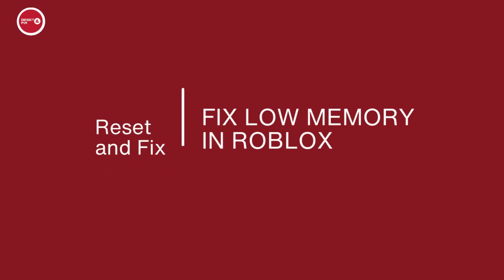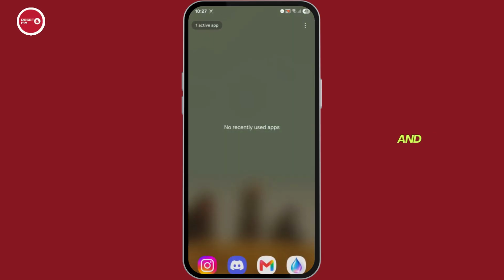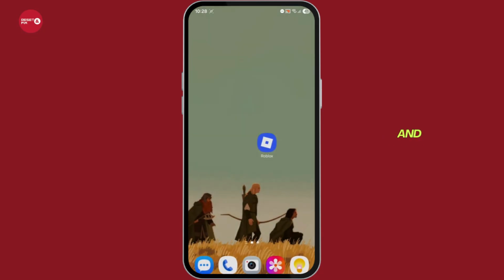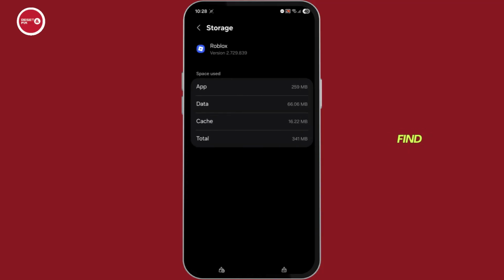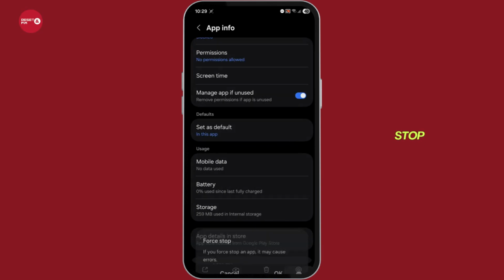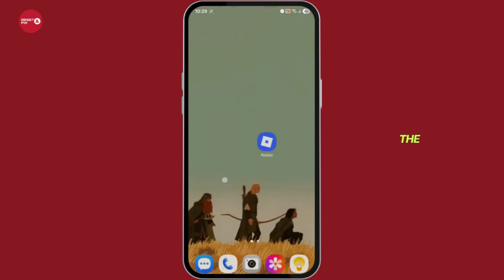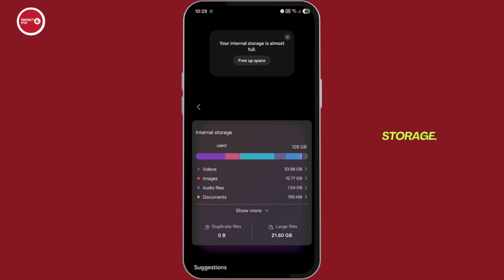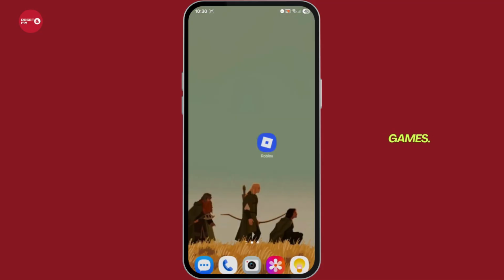How To Fix Low Memory in Roblox on Android (2026) | Roblox Low Memory Warning Fix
Learn how to fix the Low Memory warning in Roblox on Android. This tutorial shows how to free up RAM, optimize your device, and improve Roblox performance for smoother gameplay.

Timestamps:
00:05 – Close Background Apps
00:36 – Free Up Device Storage and Memory
01:08 – Lower Roblox Graphics Settings
01:42 – Restart Your Phone and Update Roblox
02:03 – Done

If Roblox displays a Low Memory warning on Android, it may be caused by limited available RAM, insufficient storage, too many apps running in the background, or device performance limitations. Follow this step-by-step guide to free up memory, optimize your phone, reduce graphics settings, and update Roblox for better performance. Results may vary depending on your Android device and Roblox version.